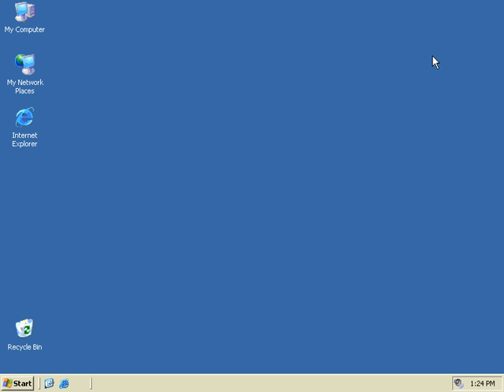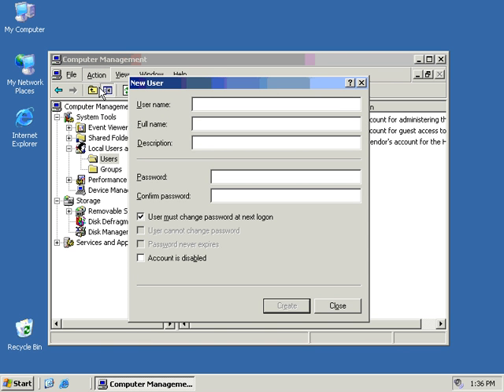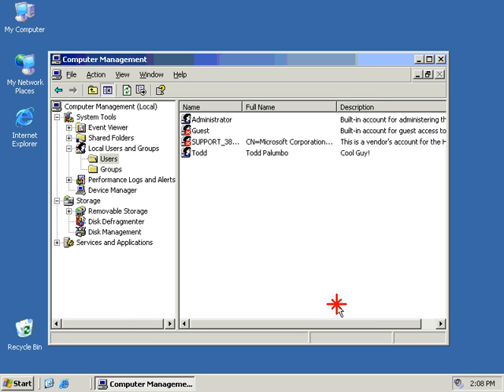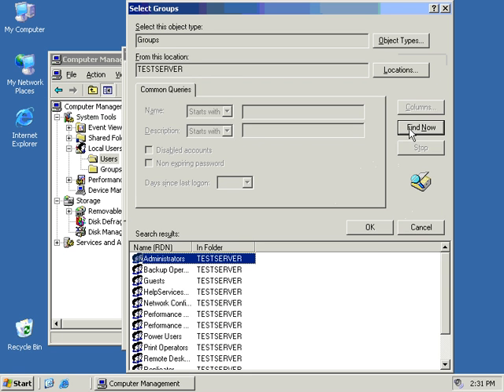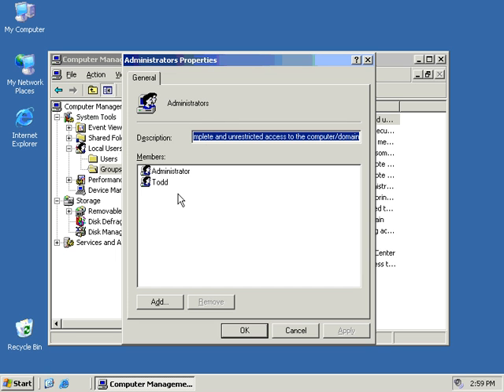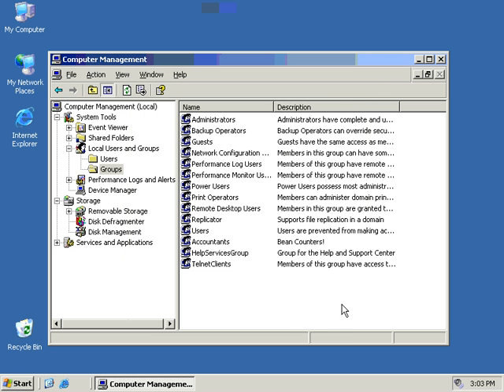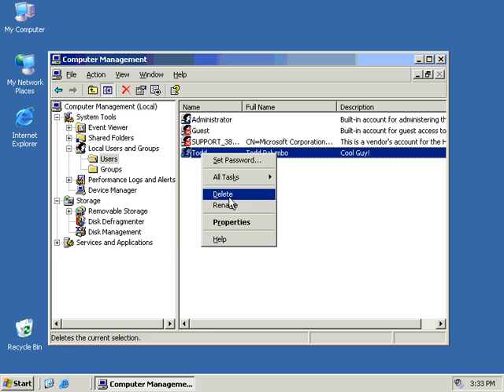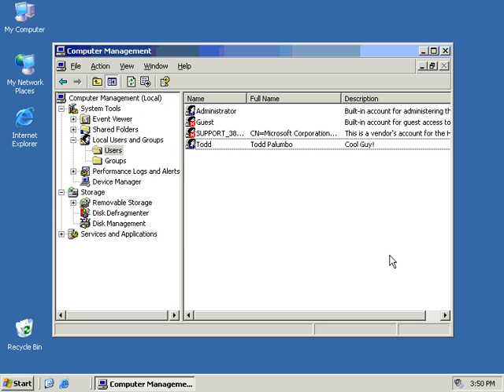2 Users Groups 2